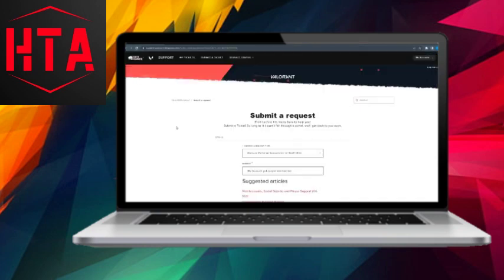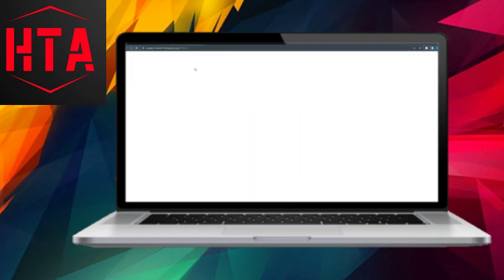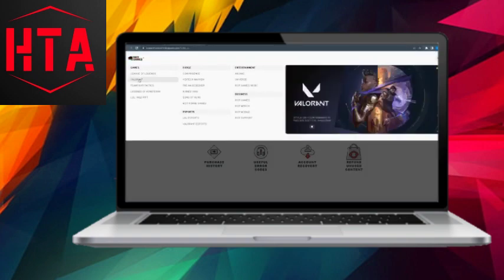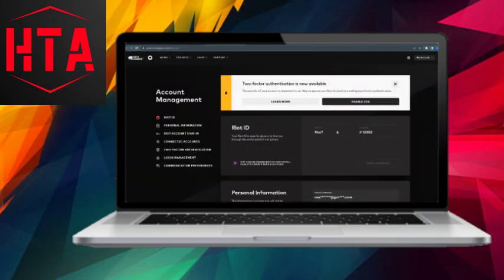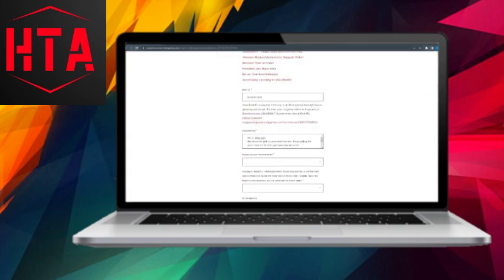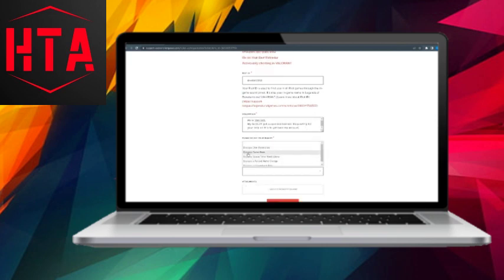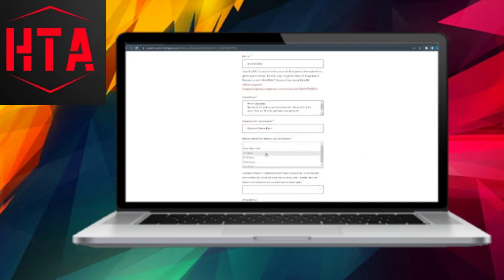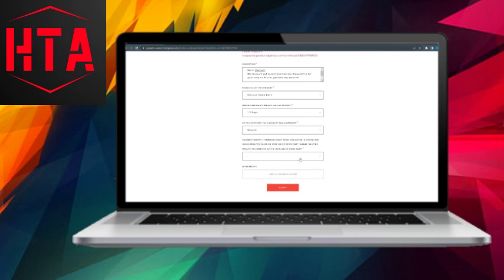How To Fix Valorant Access To This Game Is Suspend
Fixing Valorant "Access to this game is suspended" issue
How to resolve Valorant game access suspension
Valorant access suspension fix
Fixing "Access to this game is suspended" error in Valorant
Troubleshooting Valorant access suspension message
Resolving access suspension in Valorant
Valorant game access suspension solution
How to get past "Access to this game is suspended" in Valorant
Fixing Valorant access restriction error
Troubleshooting suspended access in Valorant
Valorant access issue: game suspended
Steps to fix access suspension in Valorant
Resolve "Access to this game is suspended" error Valorant
Valorant access suspension: troubleshooting steps
How to overcome game access suspension in Valorant
Solutions for Valorant access suspension problem
Fixing suspended game access in Valorant
Valorant access suspension error fix
Troubleshoot "Access to this game is suspended" in Valorant
Resolving access suspension in Valorant: step-by-step